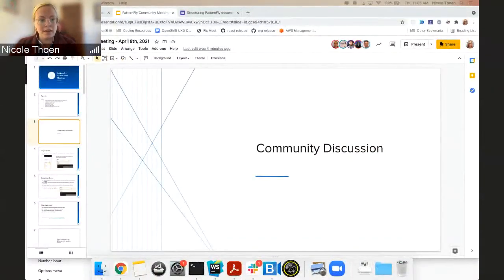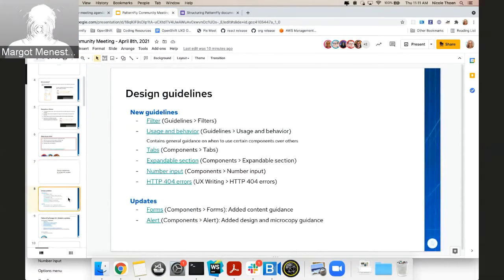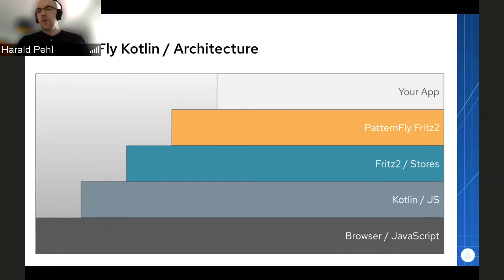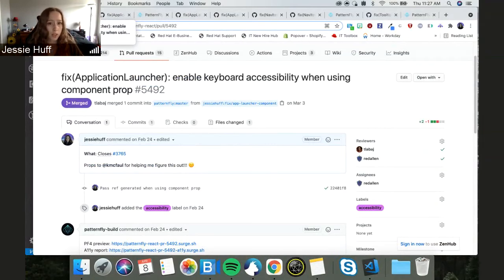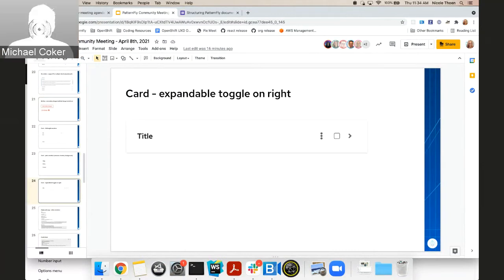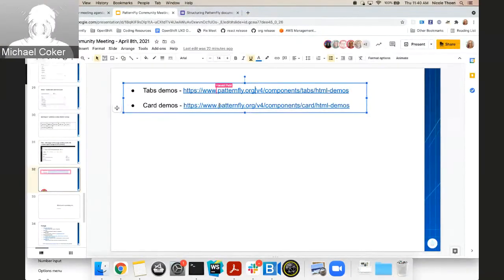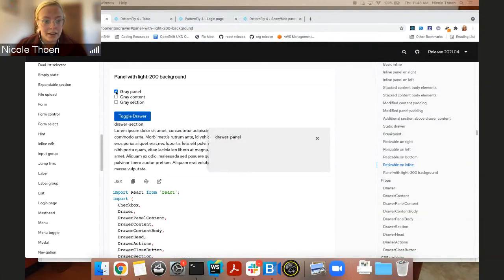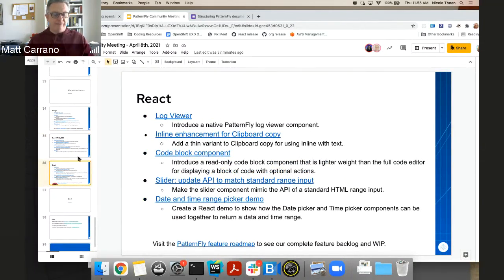PatternFly Community Meeting - April 8th, 2021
Agenda
  - Design documentation effort: Brief update and invitation to join (Kevin and Alana)
  - Conversation about react/core docs - example vs demos (Nicole)
  - Design guideline updates - Margot
  - Design kit updates - Marie
  - PatternFly Kotlin demo - Harald
       - GitHub repository
       - Component progress
       - Showcase
  - Accessibility - Jessie
       - ApplicationLauncher component prop
       - ApplicationLauncher Demo and using tooltips
       - NavItem tabIndex for cloned children
       - Tooltip icon example
  - Core
       - Accordion
       - Marketing/large variation
       - Bordered variation
       - Support for multiple item bodies
       - Button - secondary danger and link danger variations
       - Card
           - Full height variation
           - Plain variation
           - Expandable toggle on the right
            - New demos
       - Clipboard copy - inline variation
       - Code block
       - Context selector - support for items as links
       - Search input - Autocomplete
       - Select
           - Invalid state
           - Item count
           - Split - variation to allow children to wrap
       - Tabs
           - Page insets
           - New page section for tabs
           - Tab content padding variation
           - New demos
  - React
       - Dropdown: added badge toggle variant - Katie
       - Tree view - added collapse/expand all - Katie
       - Menu: added drilldown menu - Katie
       - Checkbox and Radio: added support for body content -Titani
       - Form: added support for field groups - Titani
       - Tree view - added support for custom badge content - Titani
       - Drawer: added grey and white panel background variants - Nicole
       - Table - added tree table variation - Nicole
       - Login page: added show or hide password - Nicole
       - Textarea: added auto resizing - Zack
   - What we are working on - Matt Carrano